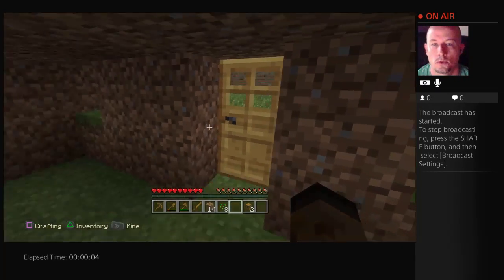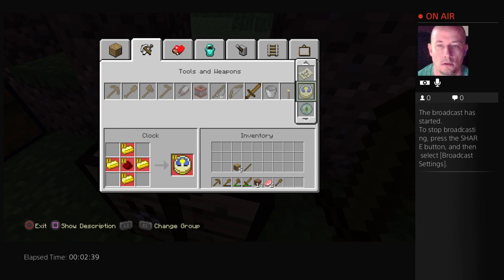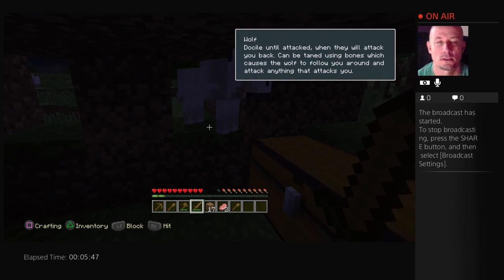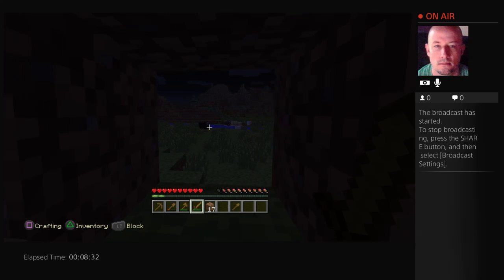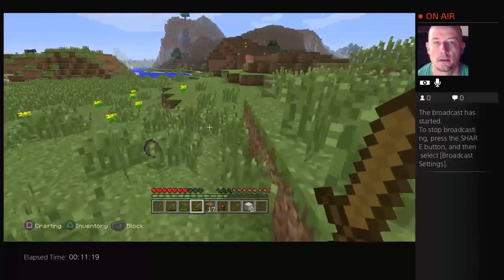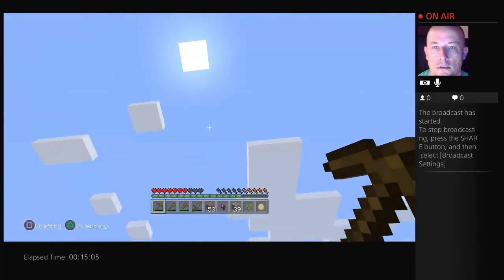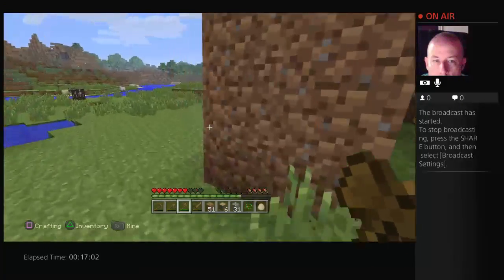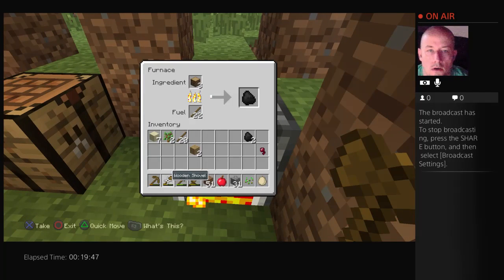PS4 Minecraft Livestream : Episode 2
We're playing through the Playstation 4 version of Minecraft and this is Episode 2 showing off what it's like from day 1 onward.

$399 256 Gig Model:

$299 64 Gig Model: